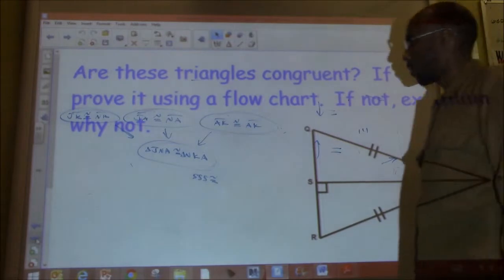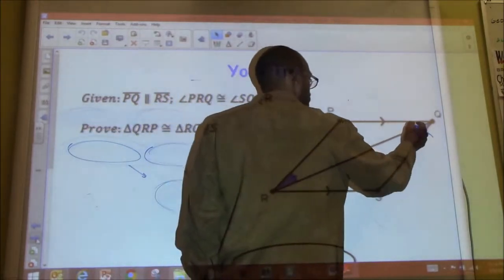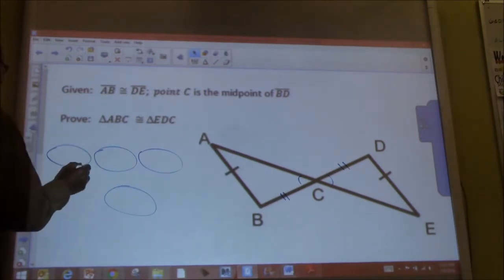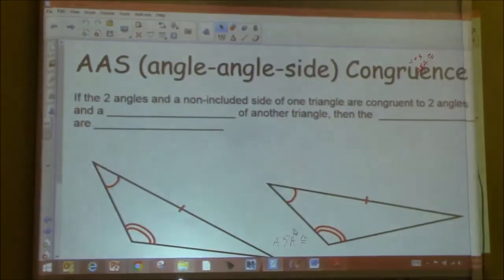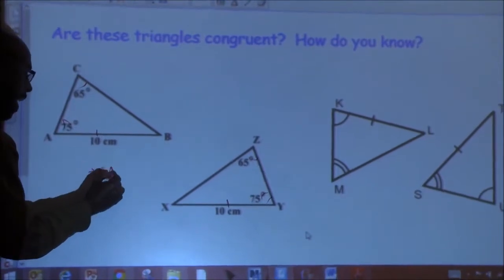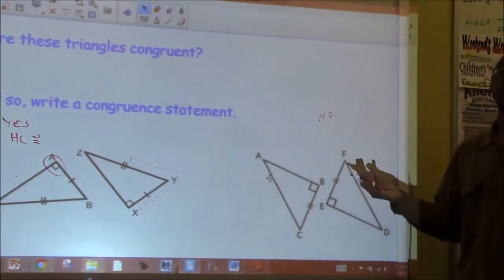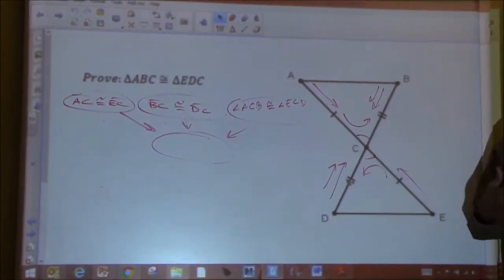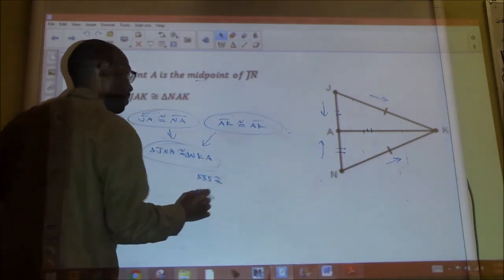GeomA u4 d2 tue mar 8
GeomA u4 d2 tue mar 8: triangle congruencies (SSS, SAS, ASA, AAS, HL)